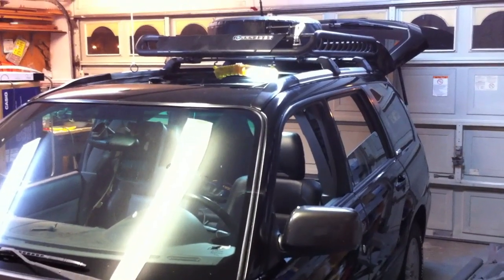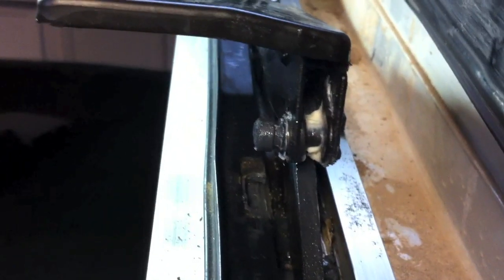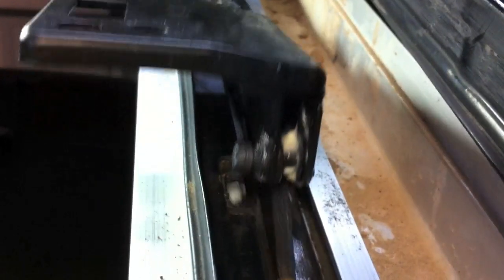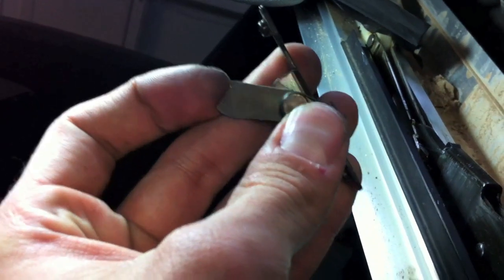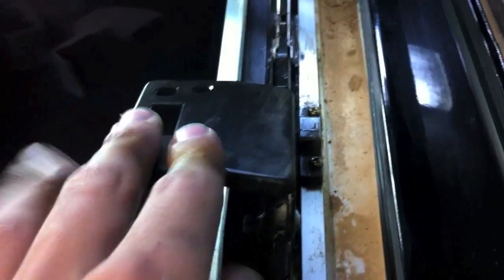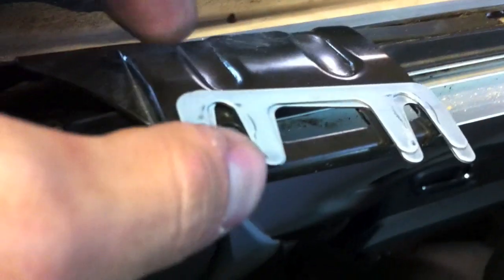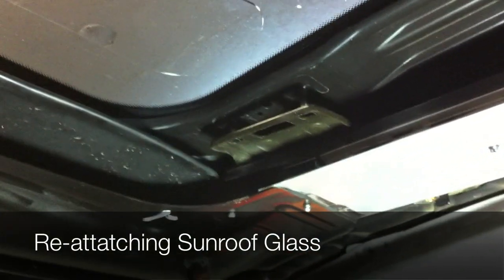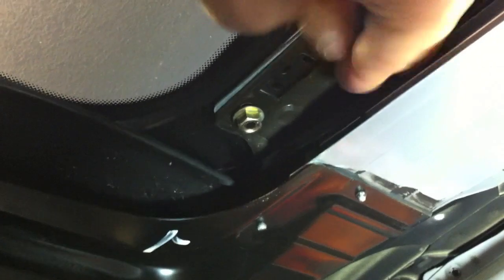Subaru Forester - Sunroof Fix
A video showing how I fixed my sunroof on my 2004 Subaru Forester XT. Hope this helps others in similar situations fix their sunroof.